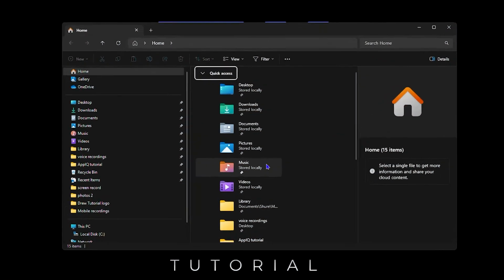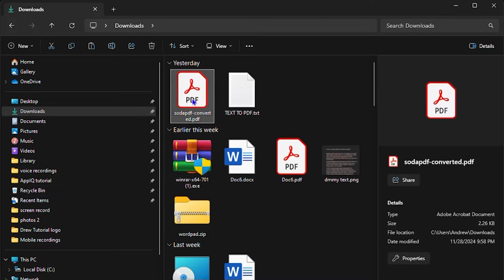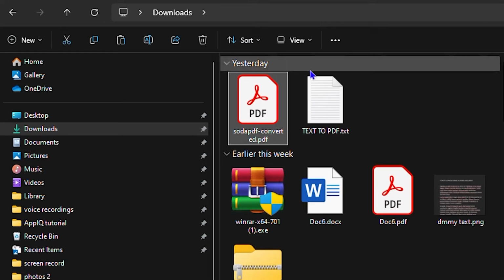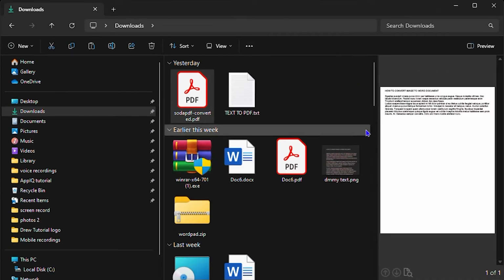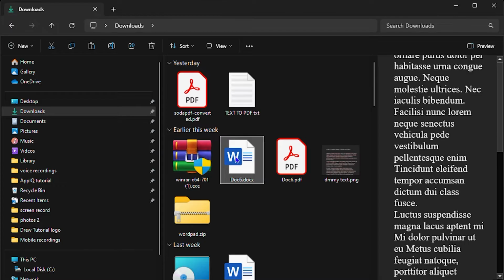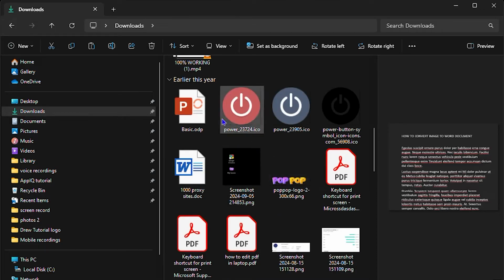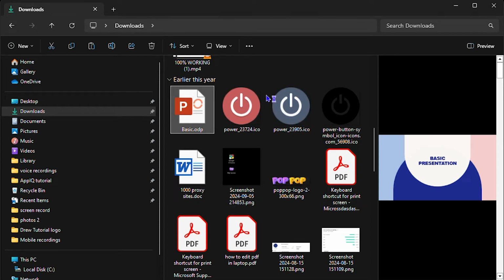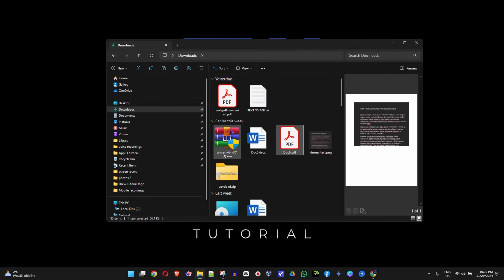How to Enable Preview Pane in File Explorer on Windows 11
How to Enable Preview Pane in File Explorer on Windows 11 - Learn how to enable the preview pane in File Explorer on Windows 11 with this simple tutorial. Follow along to make navigating and viewing files easier!

Andrew here guys welcome back to Drew tutorial and in this video I'm going to show you how to enable preview pane in File Explorer on your windows 11 PC now as you can see I'm in file explorer here and let's say I go to my downloads and I click on a particular document you will realize that on the right hand side I only see details right I just able to find the name of the document an option to share and just some details about this file but if I would like to preview that how do I go ahead and enable this simple click on